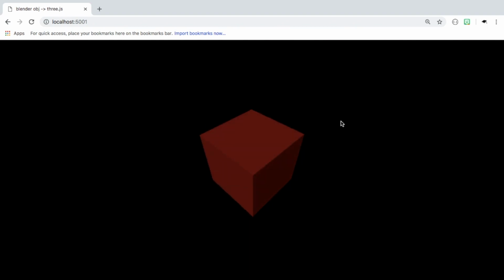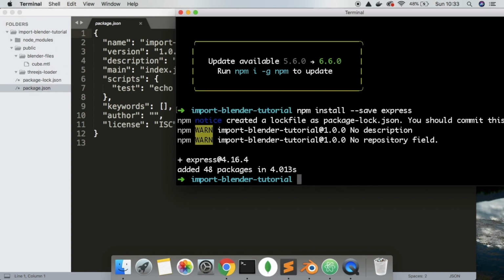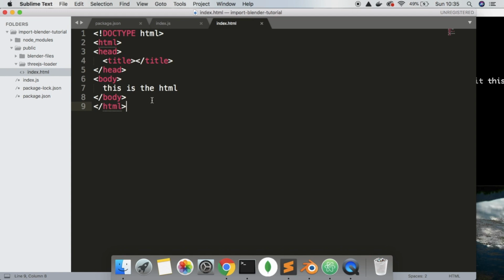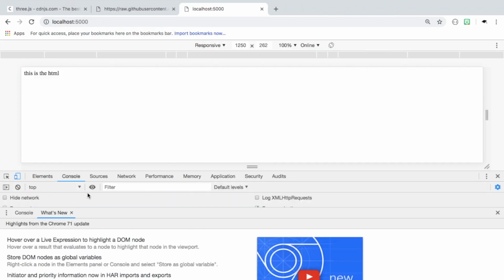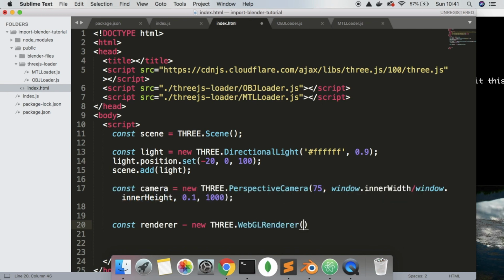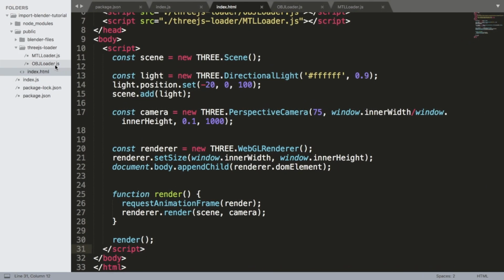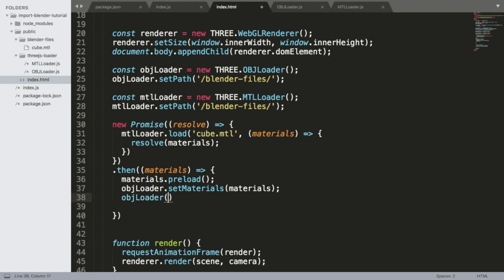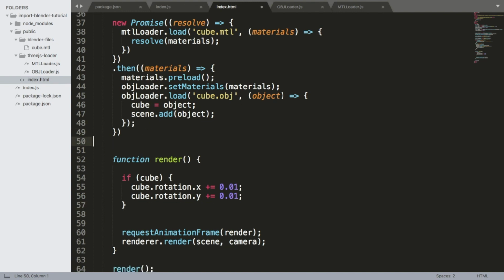Loading 3D Models from Blender in Three.js 2019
Learn how to load 3D models from blender in the browser using Three.js in 2019. You can create 3d models inside blender and then display these in a canvas in the browser.